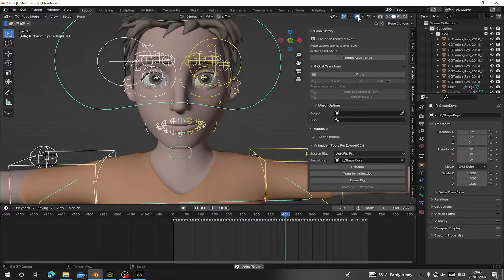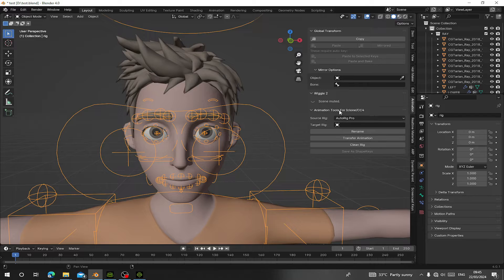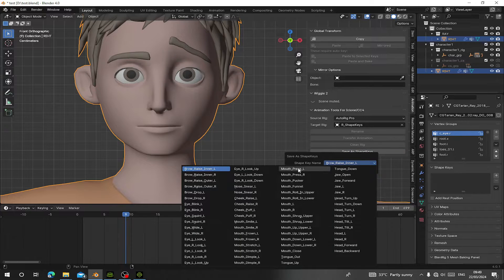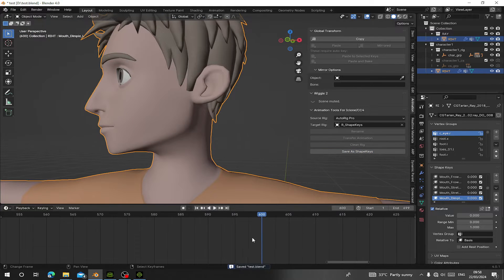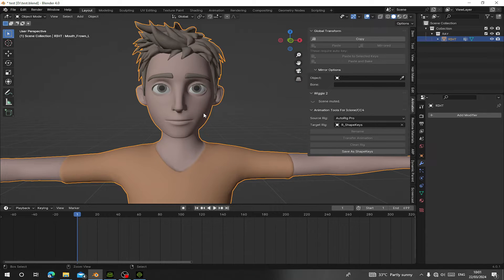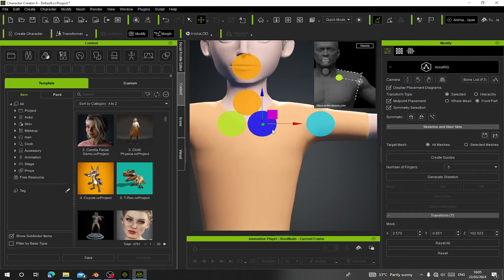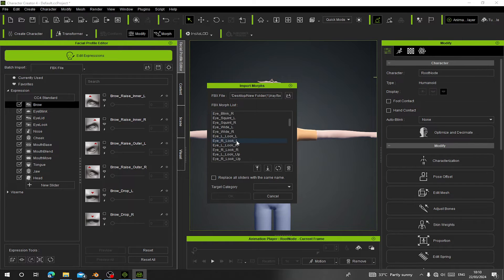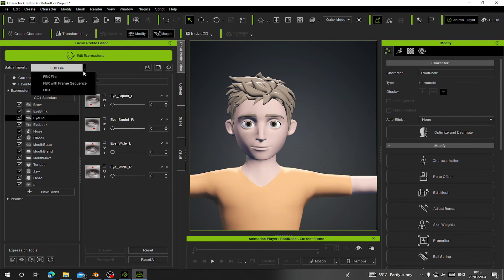Exporting ShapeKeys from Blender to iClone/CC4 as FBX: A Step-by-Step Guide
Discover the seamless synergy between Blender and iClone/CC4! Learn how to create shapekeys in Blender that perfectly align with iClone/CC4 expression sliders. This efficient integration ensures smooth character animation. Let’s dive into the world of 3D magic

0:00 - Intro
0:40- Installing The Addon
1:50- Generating The ShapeKeys Keyframes
3:20- Adding The ShapeKeys
6:17- Prepare To Export
7:25- Exporting As FBX
8:00- Importing Into Character Creater 4
8:20- Rigging In CC4
9:25- Testing The Rig
9:40- Importing The Facial Expressions Shapekeys Into CC4
11:20- Fixing Bad ShapeKeys In Blender
12:20- Importing The Shape keys Again